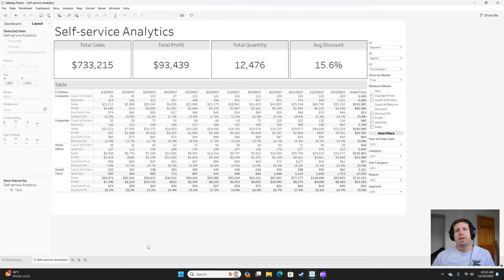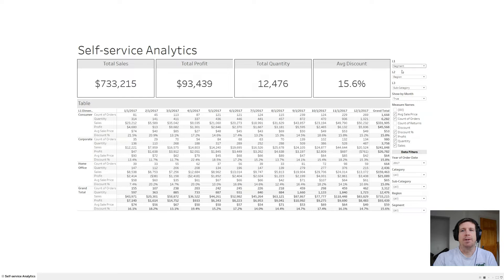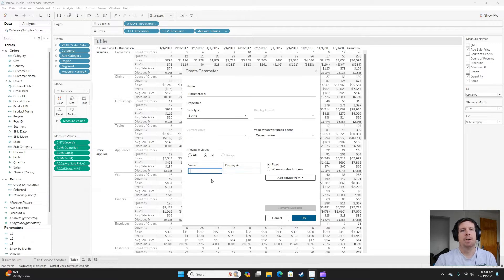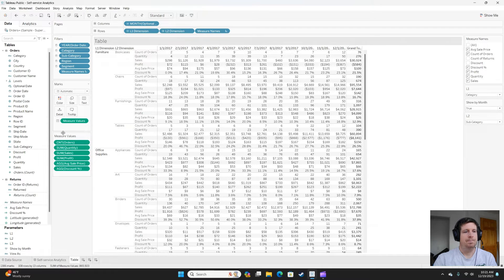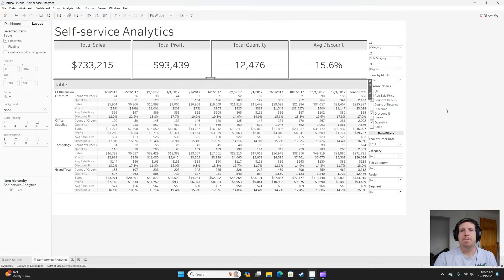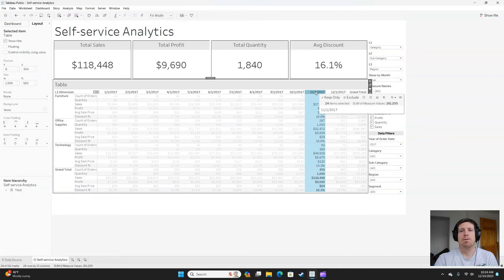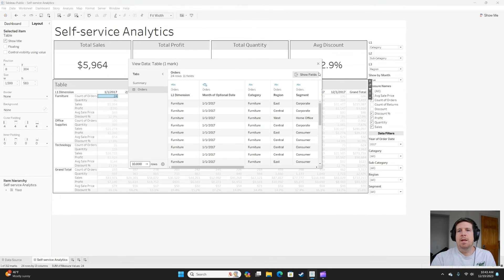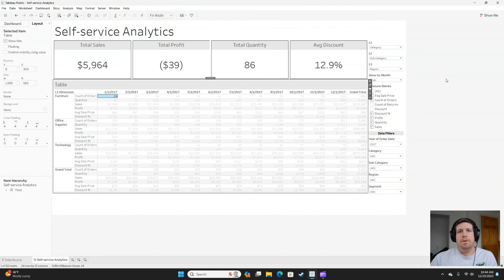4 Tips for Self-service Analytics in Tableau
Self-service features are the leading factor on how well organizations adopt analytics. Let's cover four easy ways for you to empower your end users to make their own discoveries using your dashboards.

Chapters:
0:00 Introduction
0:29 Parameters
2:52 Hierarchies
3:28 Filters
4:25 Underlying Data
5:54 Outro